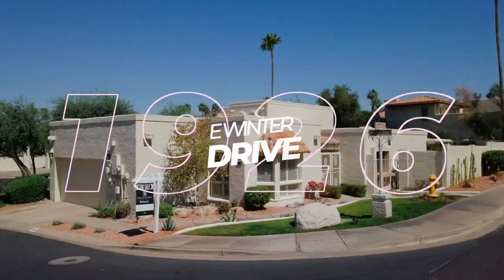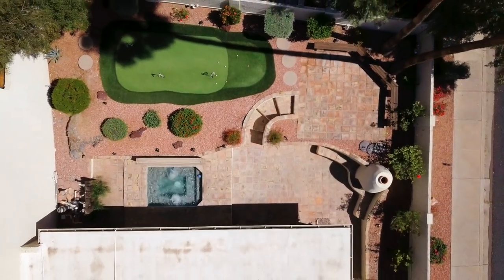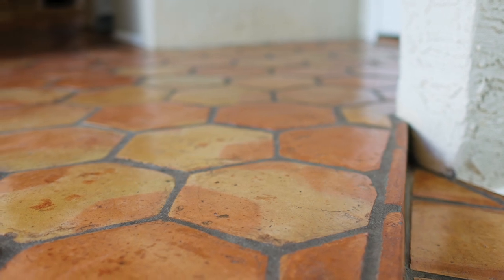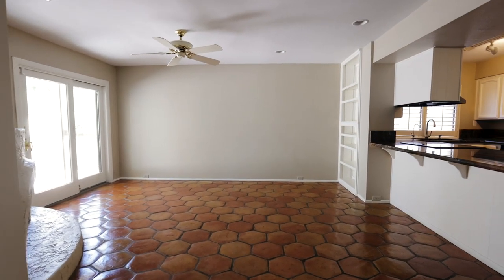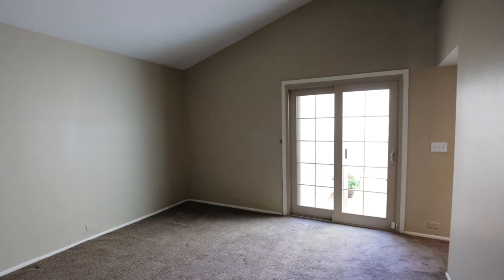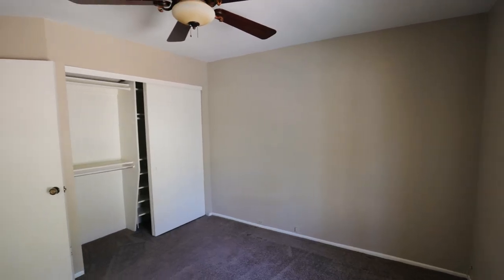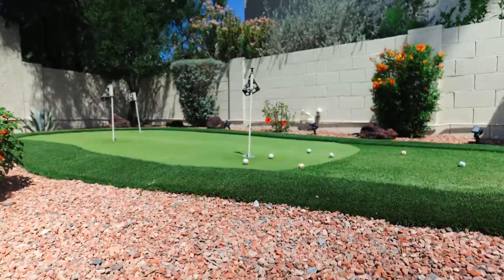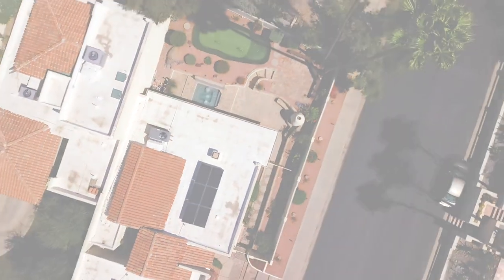The Pointe at Squaw Peak | Phoenix, AZ Real Estate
🚨NEW LISTING🚨

Updated 3 bedroom 2 bath single level patio home in the fabulous Pointe at Squaw Peak welcomes you to resort style living. 🏡

🌄 Prestigious North Central location minutes from everything. Light & bright the home welcomes you in. Formal dining area, living room plus large family room with breakfast bar. Master bedroom en suite recently updated & includes dual vanity sinks. Master bedroom includes separate exit to backyard oasis boasts putting green⛳️, fireplace and spa to relax and enjoy your evenings in.

🎆Architectural highlights include adobe beehive fireplace in great room and beautiful glass atrium. 🪴 Recently updated air conditioning, kitchen & bathrooms. You will love this Spanish Villa nestled against the Peaks.

📍1926 W. Winter Dr. | Phoenix, AZ

3 Beds 🛏 | 2 Bath 🛁 | 1,765 SF 📐